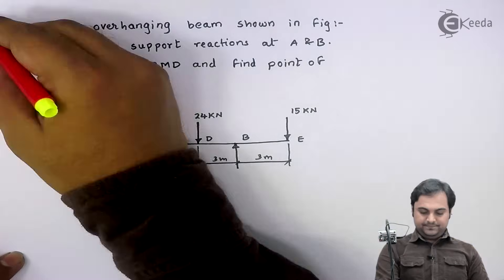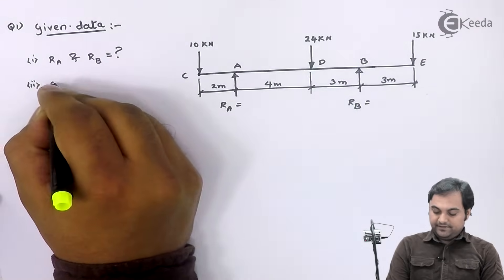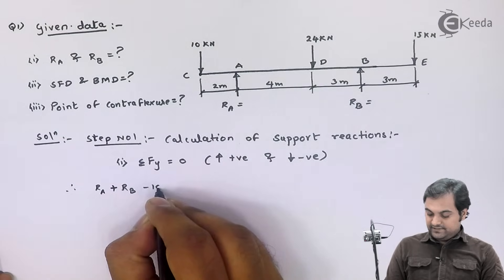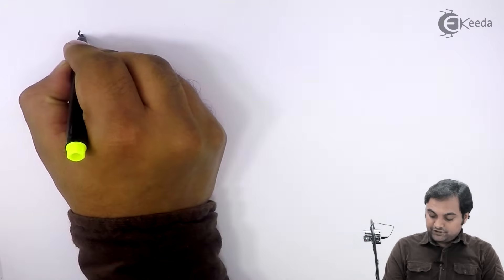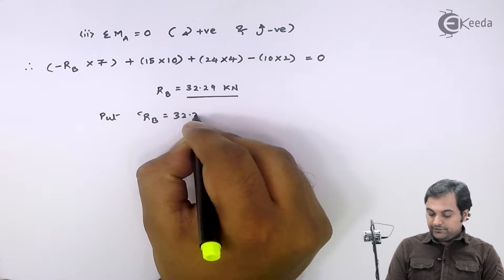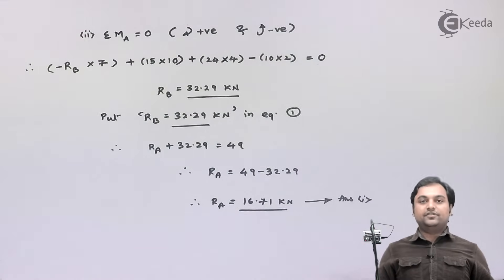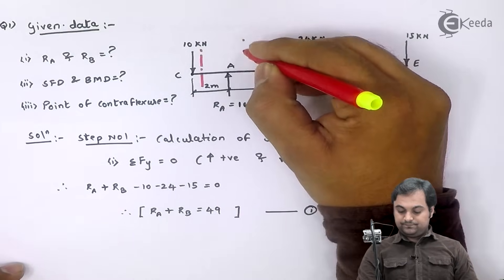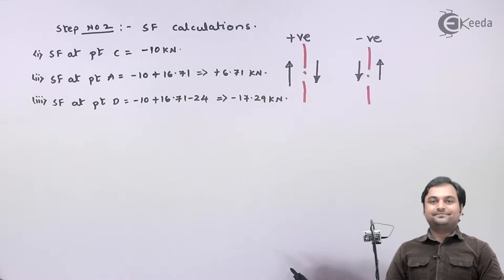SFD and BMD - Problem 1 - Part 1 - Shear Force and Bending Moment Diagram - Strength of Materials